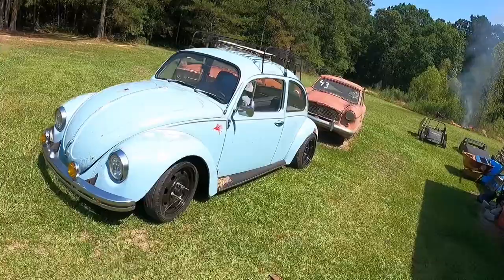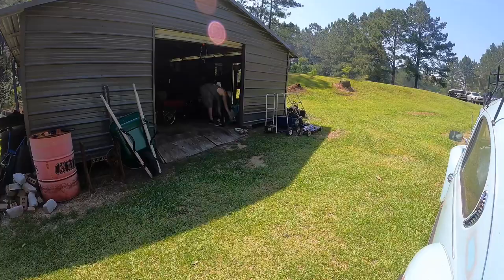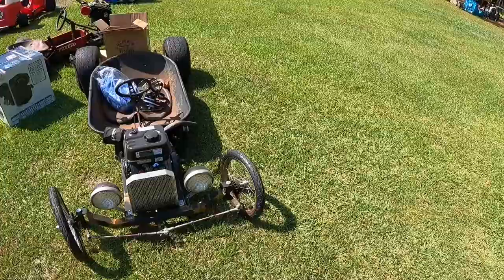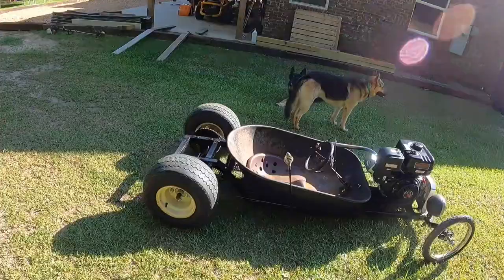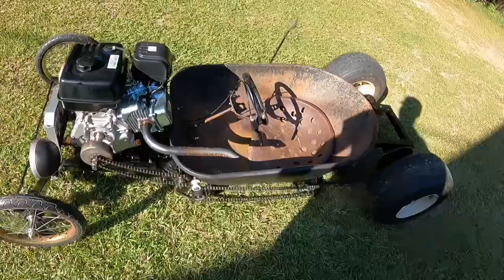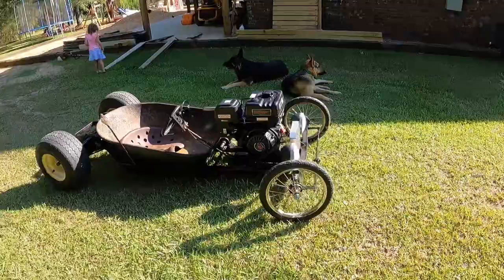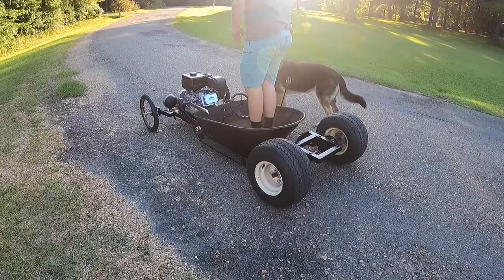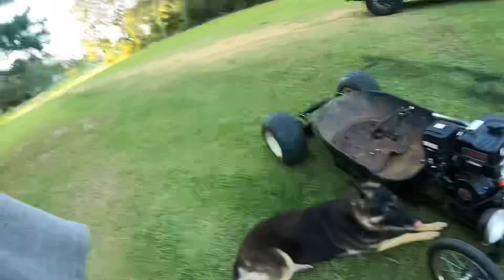DIY engine swap. Swapping the 212cc to a 301cc on the Rat Bucket go kart.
Just a quick video of adding some more power to the go kart build.